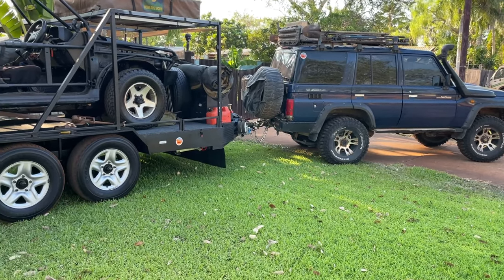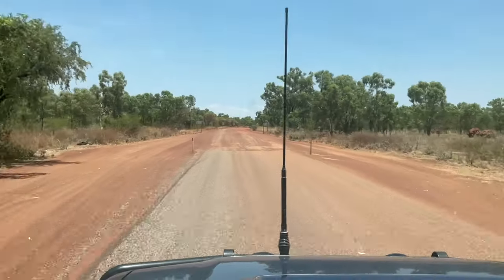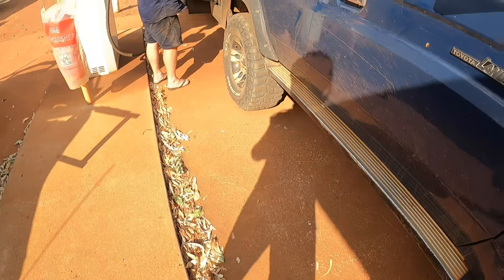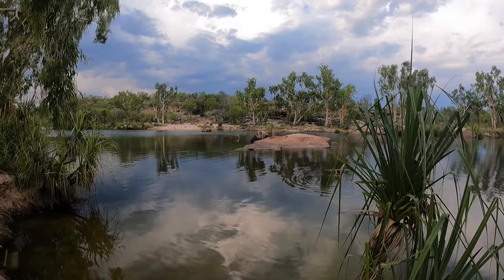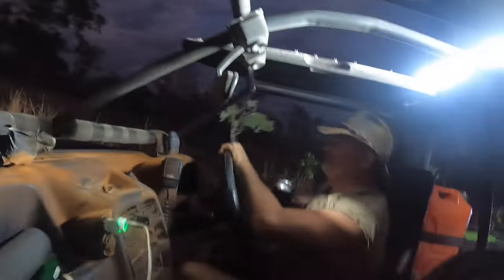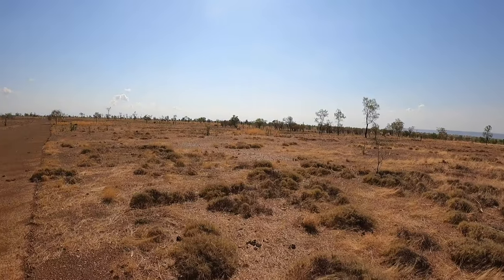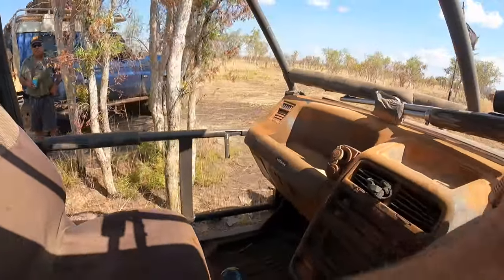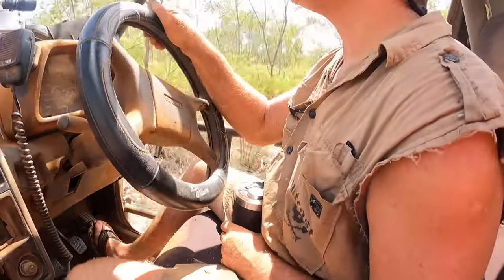Exploring a remote gorge in the Kimberleys with new toys - Part 1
Got away for a few days up the Gibb River road to try out the new toys. Bashed our way through an overgrown track to get to an ancient gorge full of Sootys and Cherabin